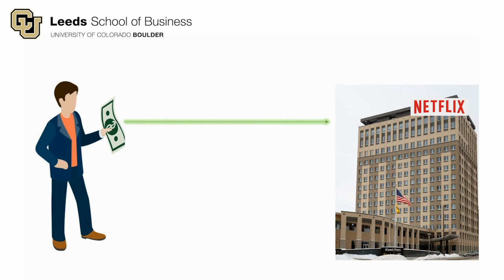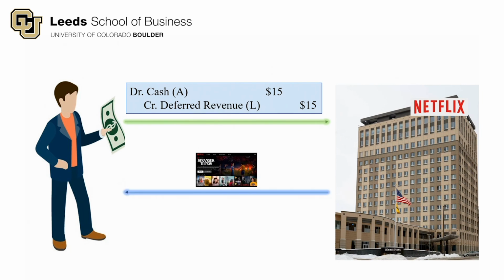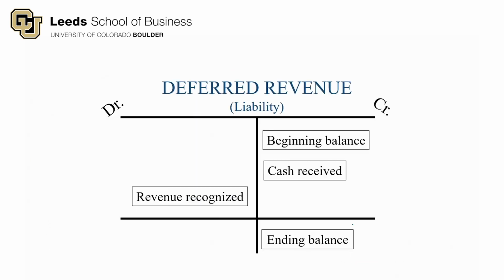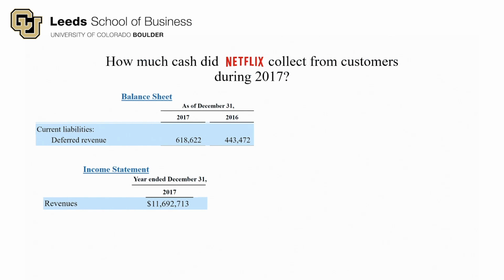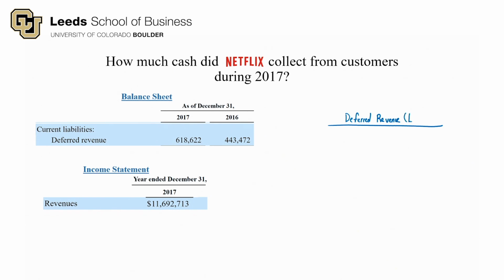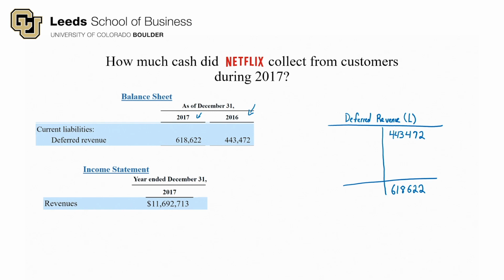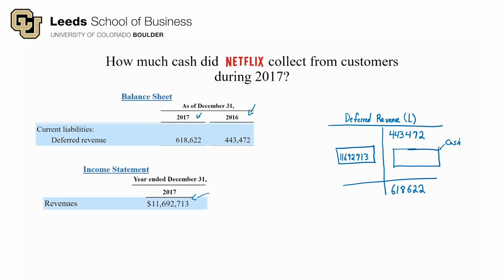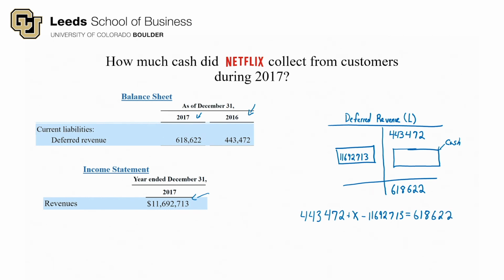Deferred Revenue T-Account